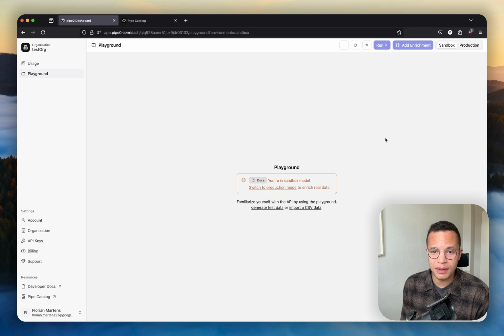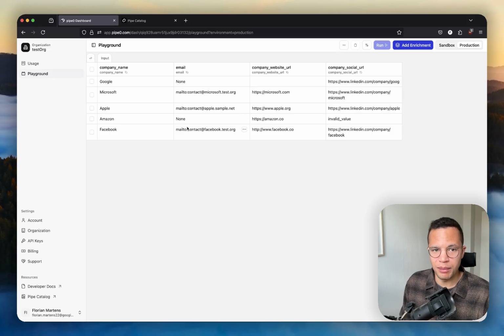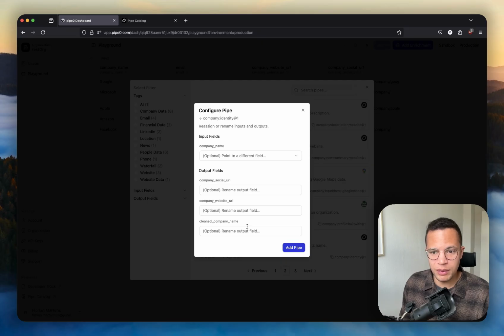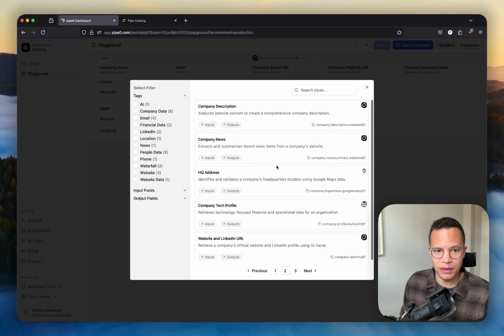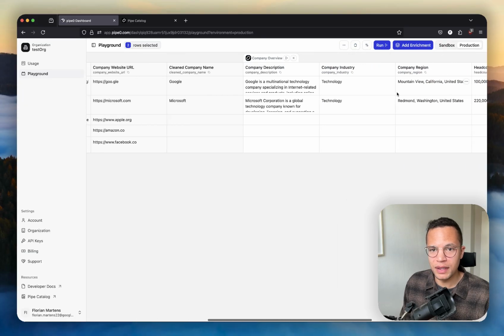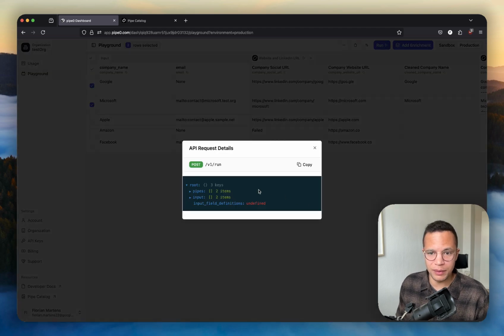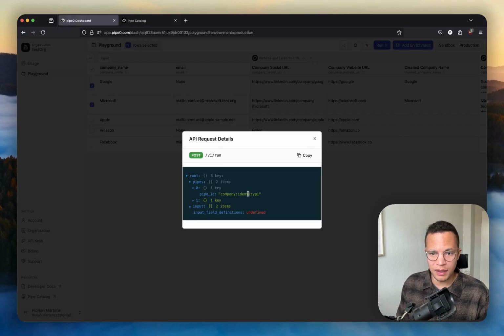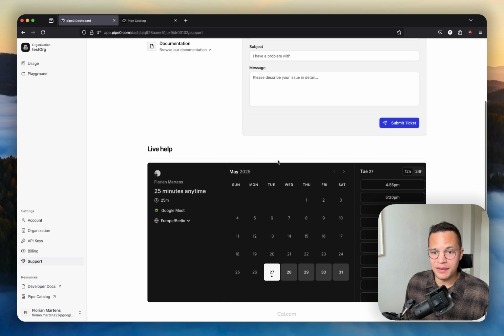Data Enrichment with Pipe0 - Find Email Addresses, Phone Numbers and More via API